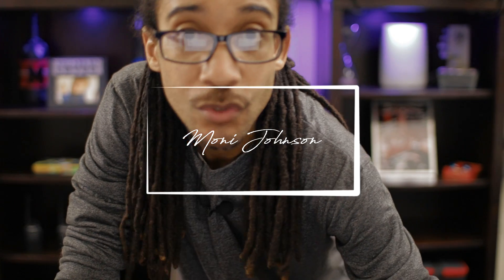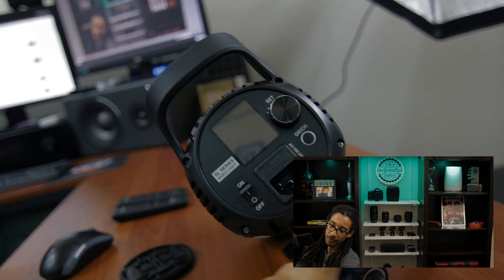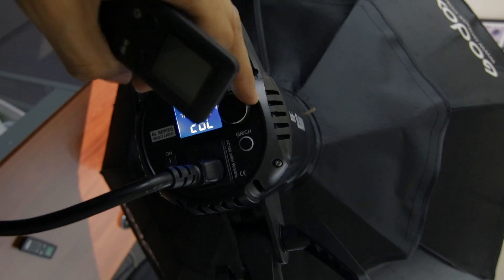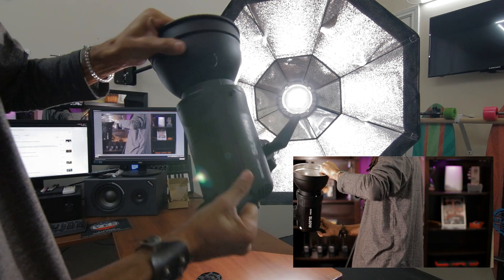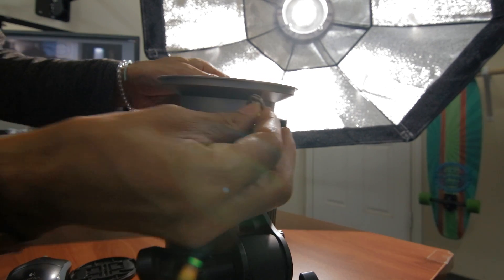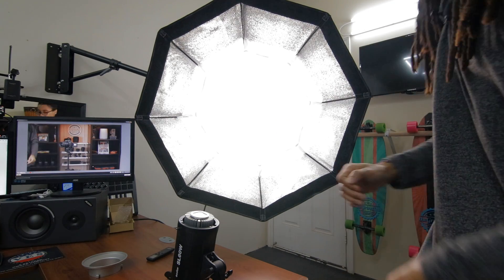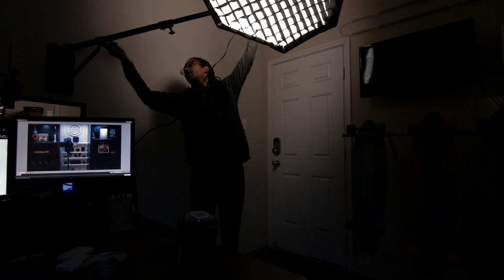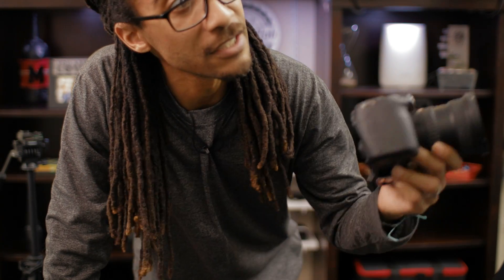[010] Godox SL60W (with Soft Box) Setup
• Main Camera
• Main Lens
• Drop-in Filter Lens Mount Adapter
• POV Camera
• Main Studio Light

*As an associate of Amazon and Sprizzy I earn from qualifying purchases.

• All My Gear
• Main Camera
• Main Lens
• POV Camera
• POV Camera Lens Mod
• Wide-Angle Studio Cam
• Wide-Angle Studio Lens
• Overhead Studio Cam
• Overhead Studio Lens
• Main Studio Light